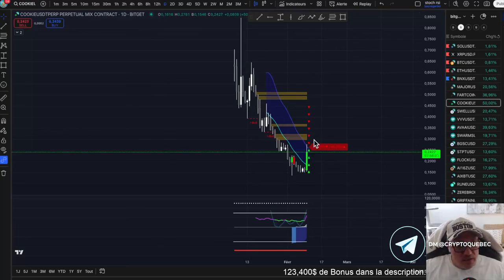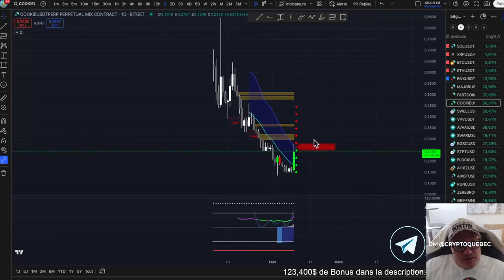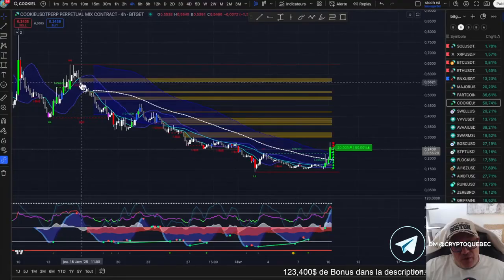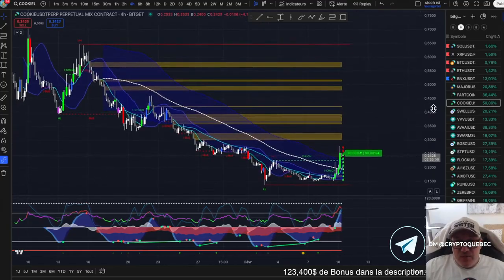$BNX + $COOKIE: How to Trade with the Crypto Quebec Indicator?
Discover my crypto programs. Explore how to use the crypto indicator to optimize your trading.

Discover the CryptoQuebec Bot: your essential assistant for free access to high-quality educational content (courses, indicators, tutorials, and podcasts).